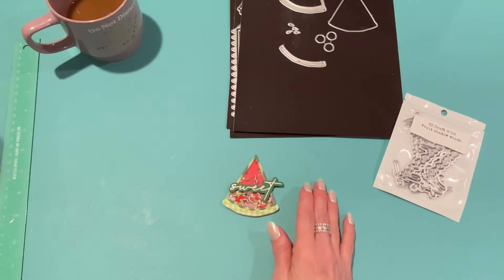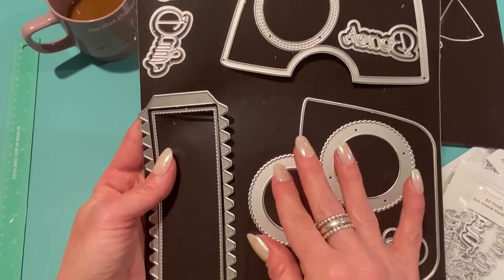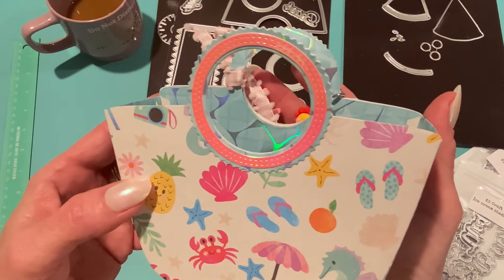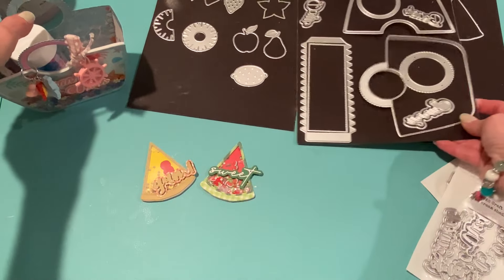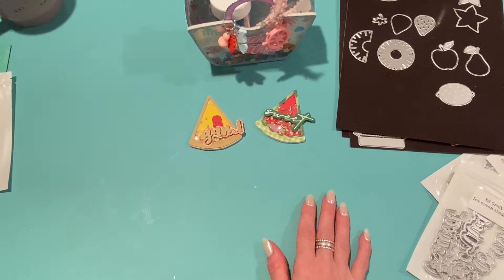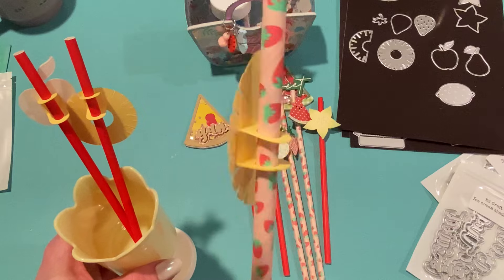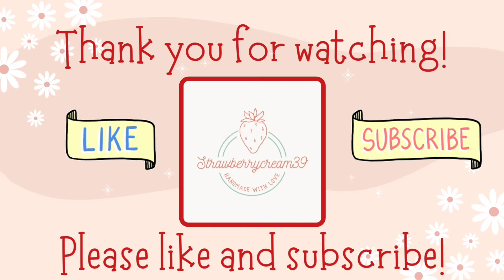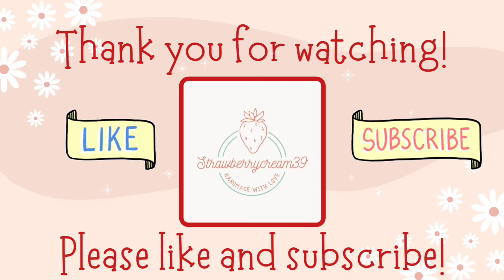Summer projects with NEW KSCraft dies!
Watermelon Shaker Metal Cutting Dies Stencils for DIY Scrapbooking Decorative Embossing DIY Paper Cards

3D Beach Bag Metal Cutting Dies Stencils for DIY Scrapbooking Decorative Embossing DIY Paper Cards

Fruit Straw Toppers Cutting Dies Stencils for DIY Scrapbooking Decorative Embossing DIY Paper Cards

Fruit Shadow Words Metal Cutting Dies Stencils for DIY Scrapbooking Decorative Embossing DIY Paper Cards

Ice Cream Shadow Words Cutting Dies Stencils for DIY Scrapbooking Decorative Embossing DIY Paper Cards